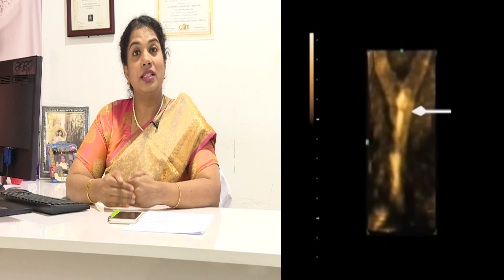About Embryo Transfer || 3D Video|| Dr. Devamani Pandian || ARC Fertility Centre Vellore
Be strong! You never know whom you are inspiring...
ARC International Fertility & Research Centre